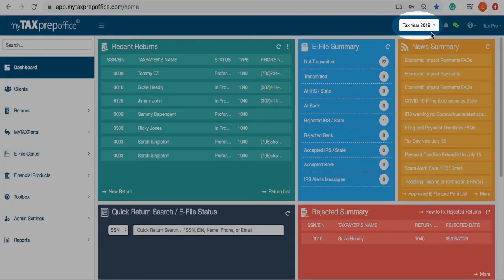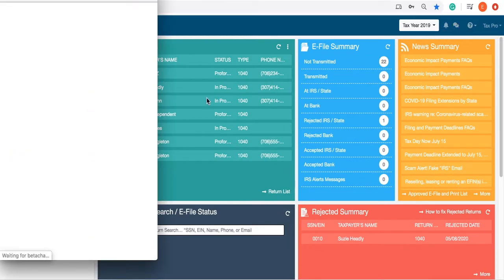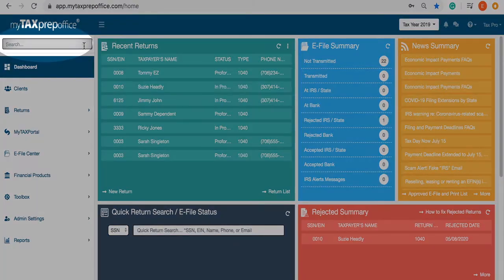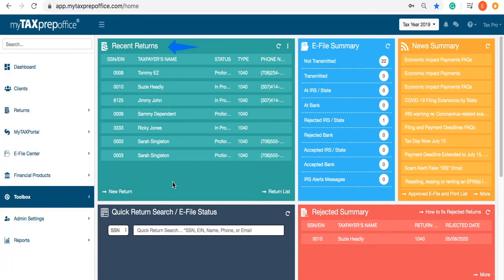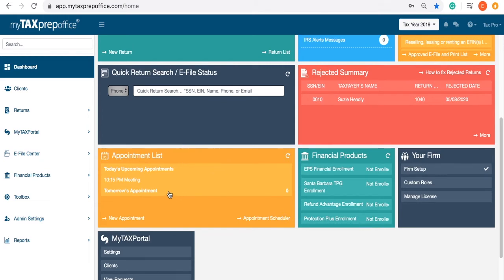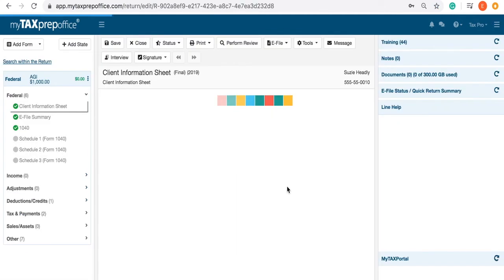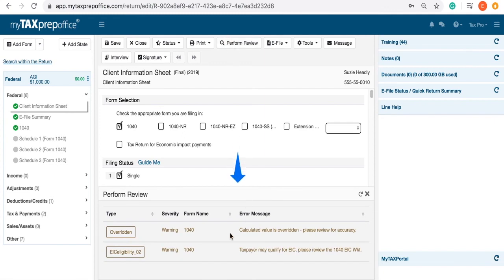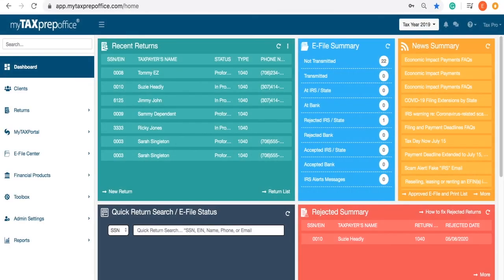MyTAXPrepOffice Introduction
Welcome to MyTAXPrepOffice. In this video, you will learn how MyTAXPrepOffice can help increase your efficiency to prepare and e-file tax returns.  MyTAXPrepOffice is a reliable cloud-based solution for professional tax preparers.  There is no networking or downloads, saving you time and money. We offer fast speeds, easy navigation, complete mobility, and productivity tools that will help you serve your clients with ease